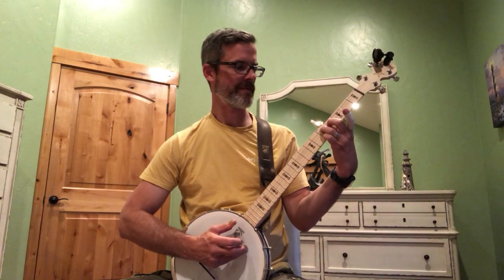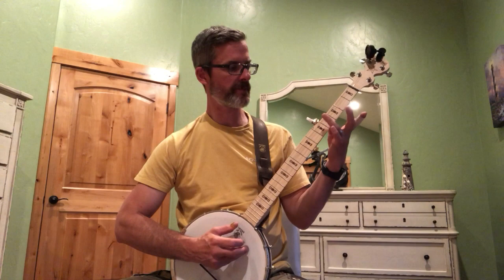After 0181 hours of Banjo - Adapting without my finger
From the get-go I started out with Eli Gilbert's "30 Days of Banjo"